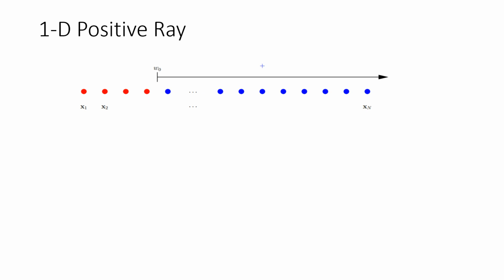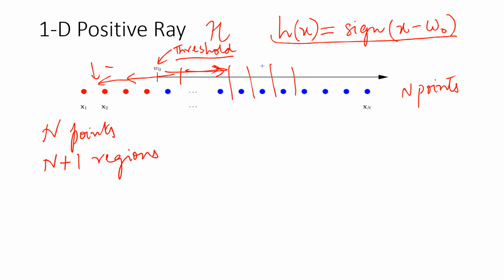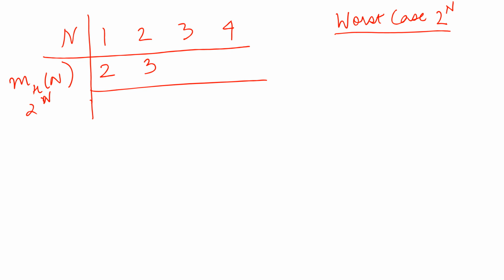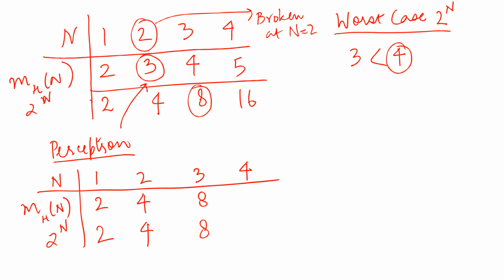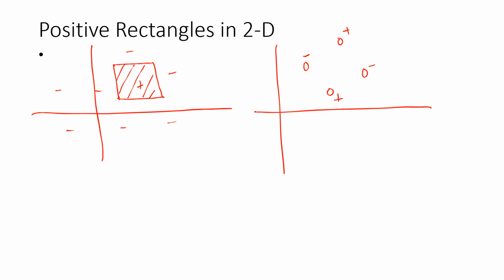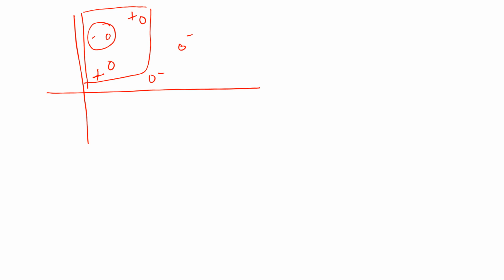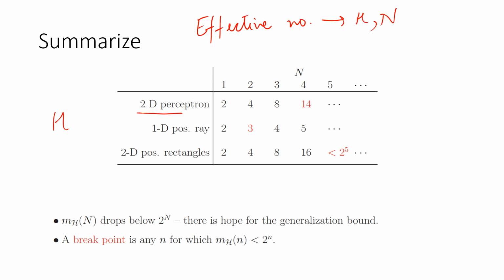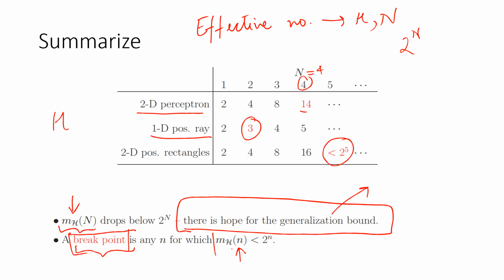Lecture 5 - Part 4 - Dichotomy Examples